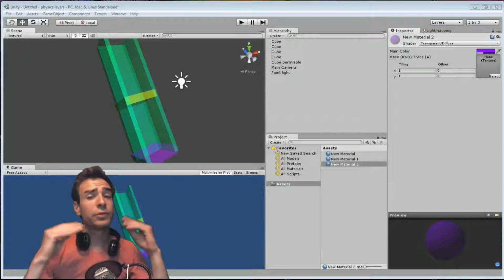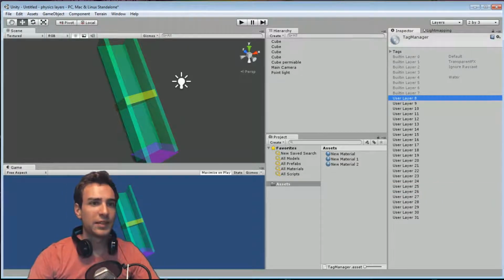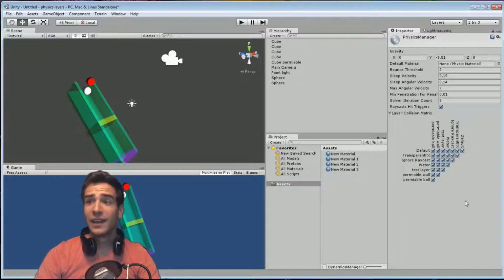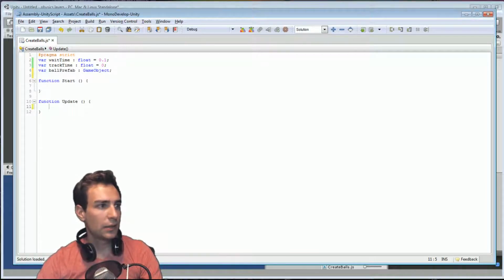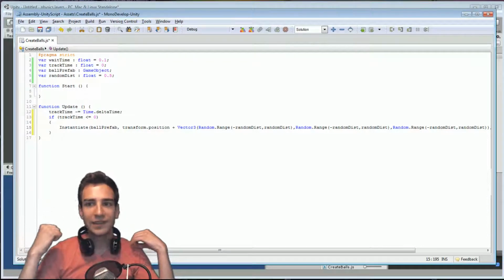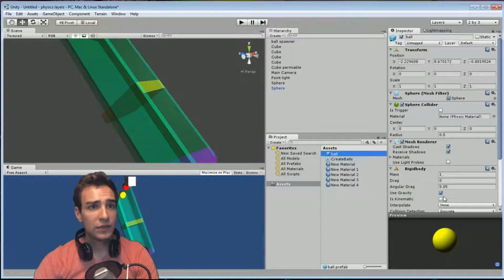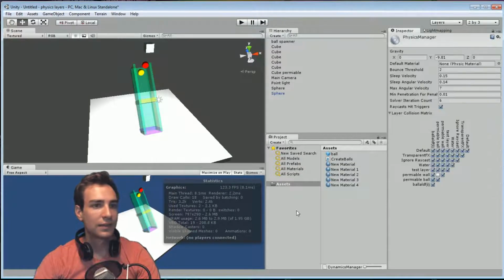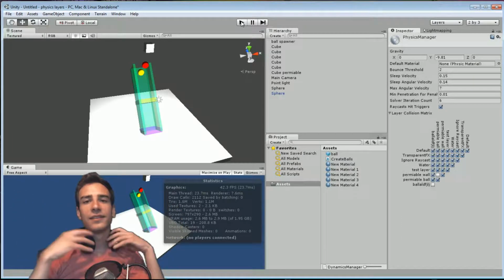Physics Layers [UnityQuickTips]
[Unity3D] Physics layers can be used for a lot of things, including performance optimization. (I did some tests after this tutorial. Disabling layers does have a performance increase, but only a little bit. In most situations, it wouldn't really be that much.)